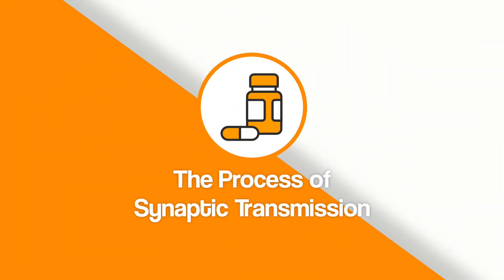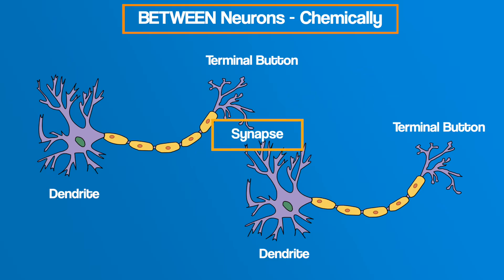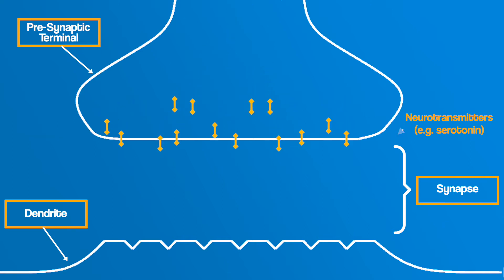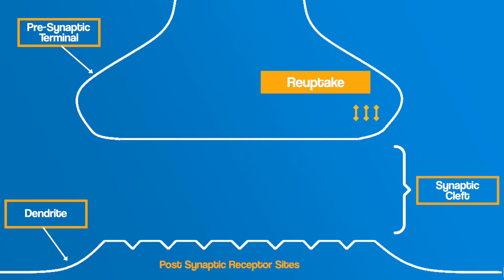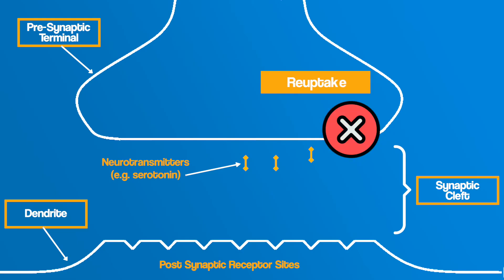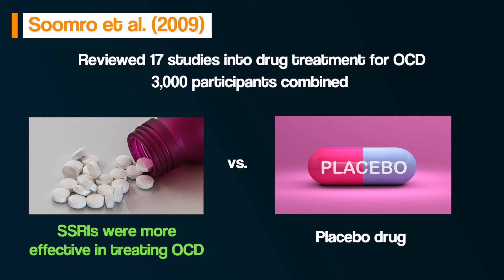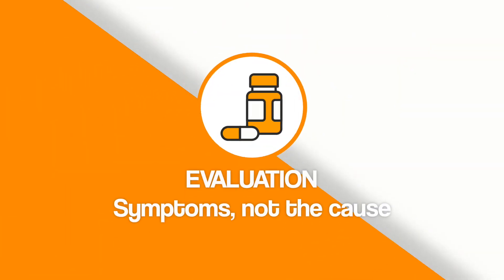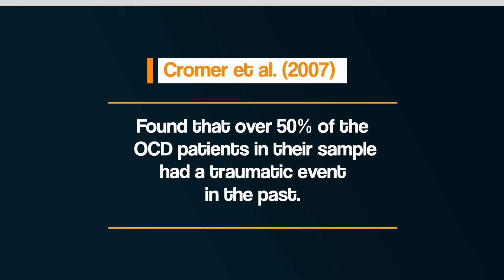How to TREAT Obsessive Compulsive Disorder | Drugs | AQA Psychology | A-level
OCD medication - How can OCD be treated? How do drugs affect obsessive compulsive disorder? In this video we explore biological treatemnts for OCD, specifically SSRIs.

For a List of Websites and Phone Numbers for UK mental health charities:

3D Brain App used for some of the Brain Images

0:00 - Intro
01:12 - Synaptic Transmission (recap)
03:27 - How Drugs Affect OCD
05:07 - Evaluation #1
05:55 - Evaluation #2
06:37 - Evaluation #3
07:11 - Evaluation #4